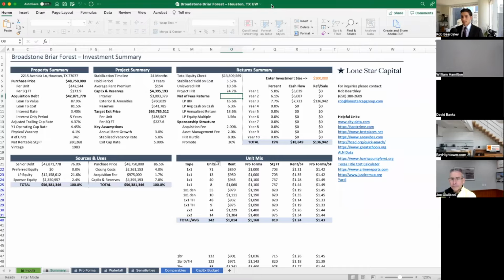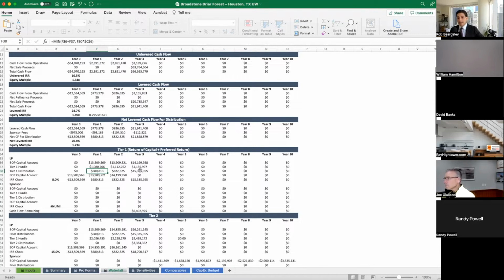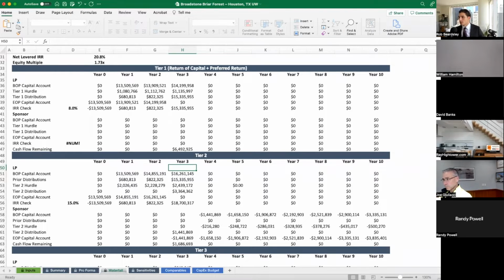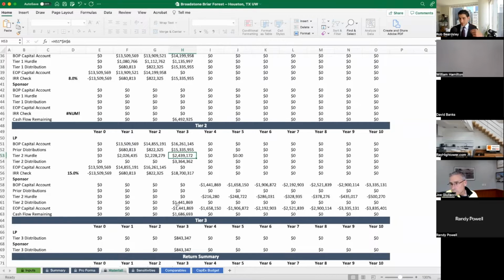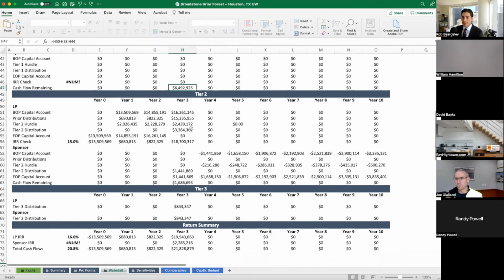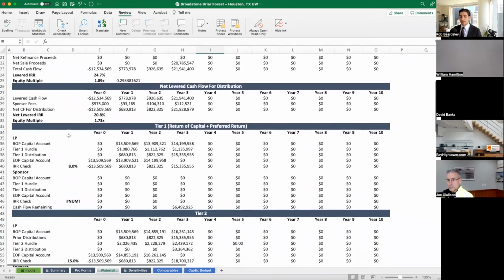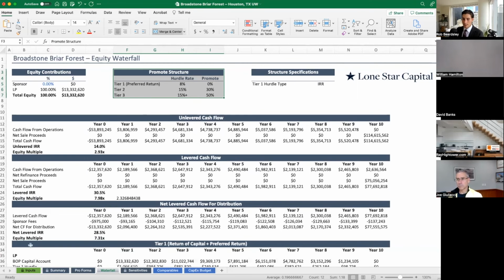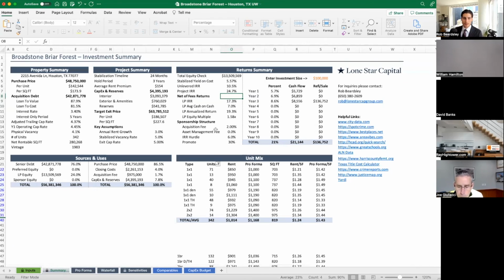Advanced Deal Structure and Waterfalls